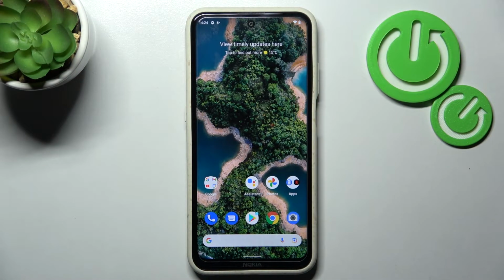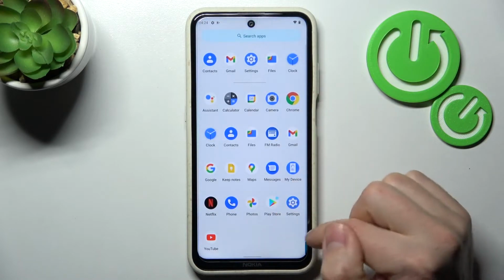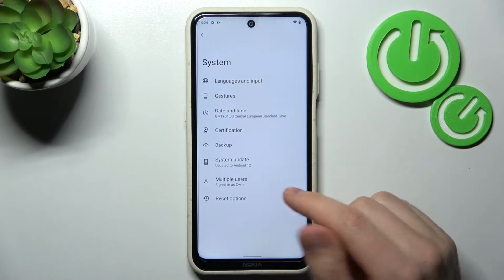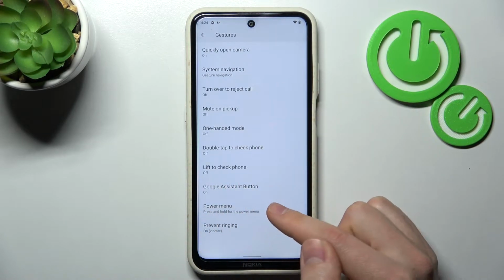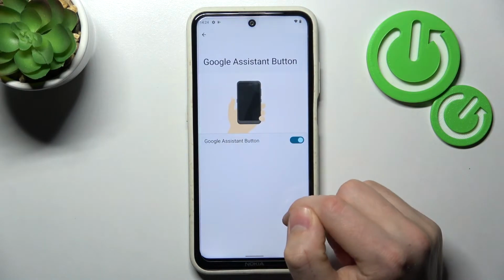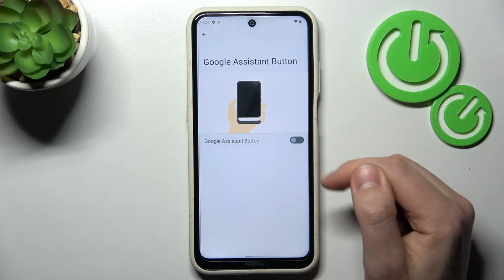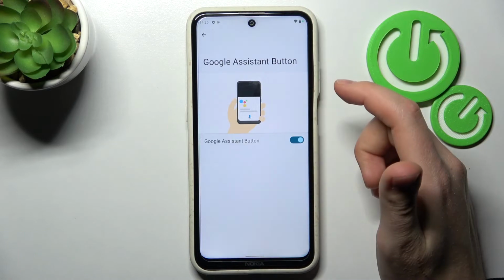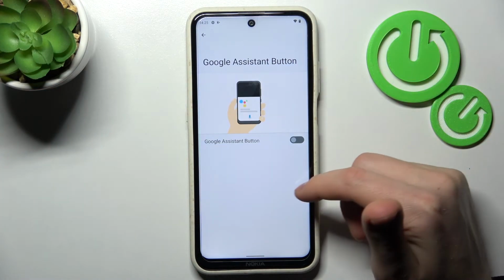How to Link / Unlink Google Assistant to / from the Power Button on NOKIA X20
In today's quick video, we wanted to cover the topic of the Google Assistant app on your NOKIA X20T and how you can bind or unbind it to/from the power key of your device. Thus, if you would like to see how to manage the launch options for the Google Assistant on your NOKIA X20 device, we are kindly inviting you to view this video. Please enjoy!

How to launch the Google Assistant using the power button on NOKIA X20? How to bind Google Assistant to the power button on NOKIA X20? How to unbind the Google Assistant from the power button on NOKIA X20?